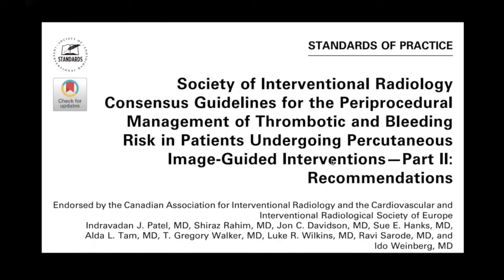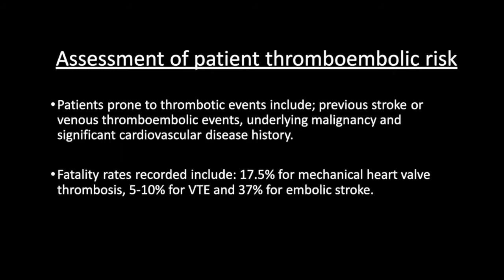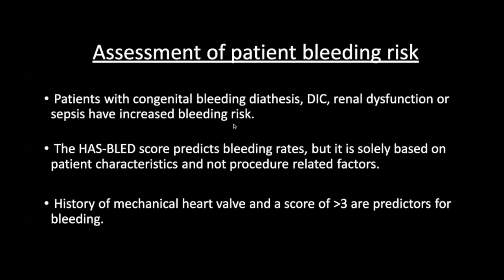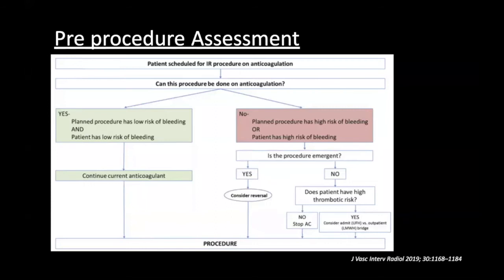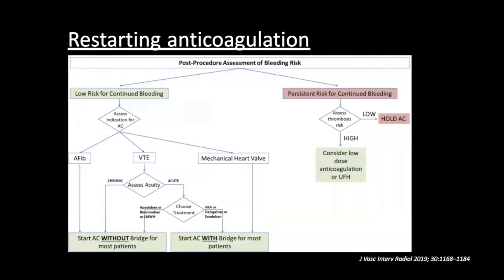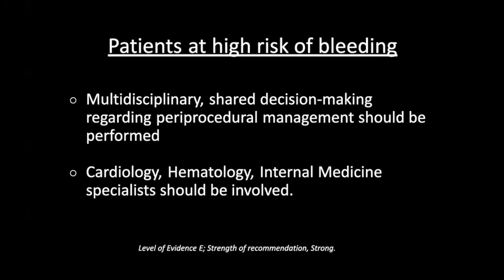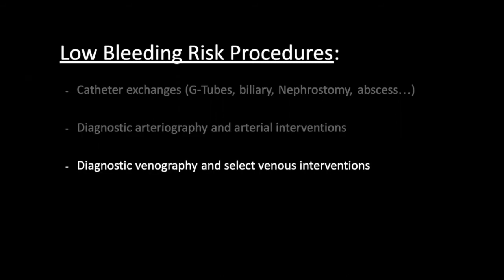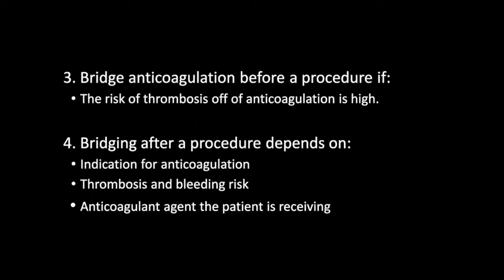Anticoagulation in IR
By Dr. Ivan Rukundo